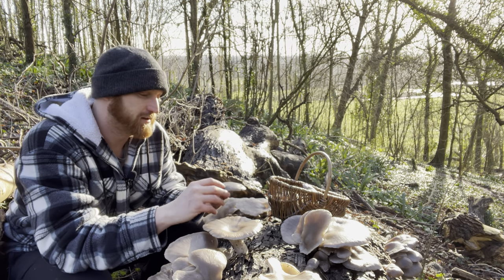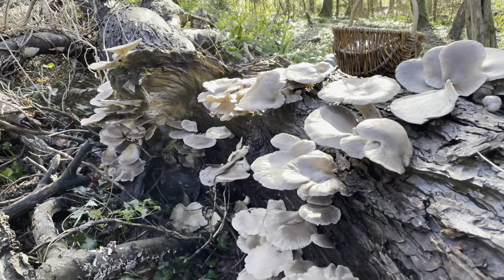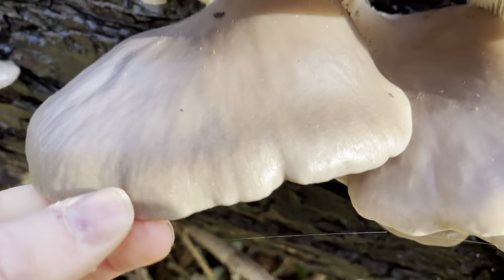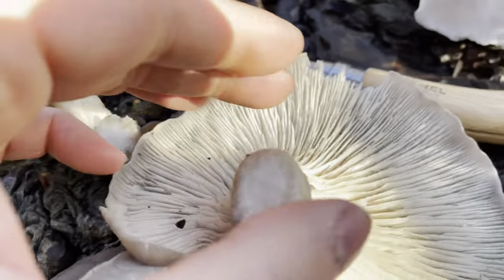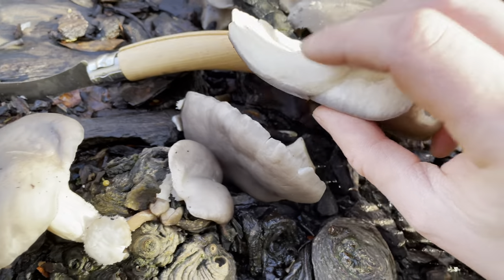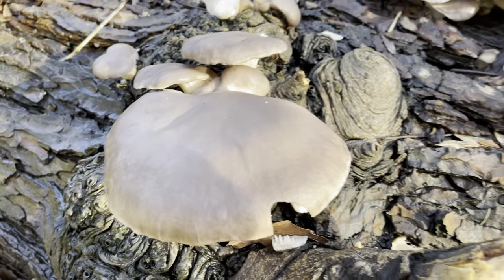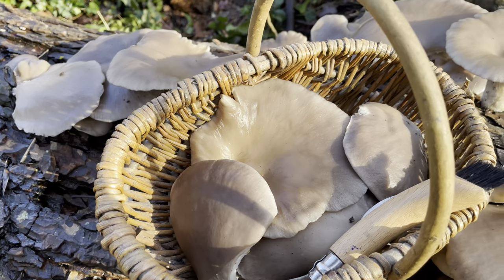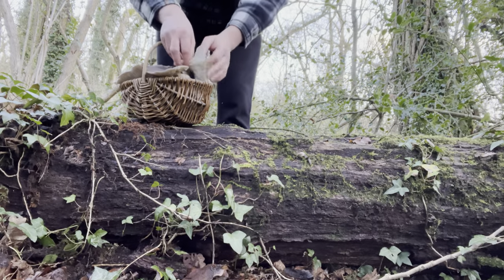Grey oyster mushroom identification (Pleurotus ostreatus). Winter mushroom foraging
How to identify the Grey oyster mushroom (Pleurotus ostreatus), a gourmet wild edible usually found in winter